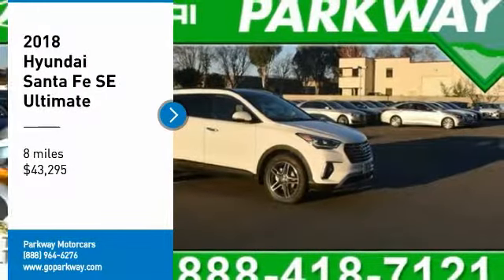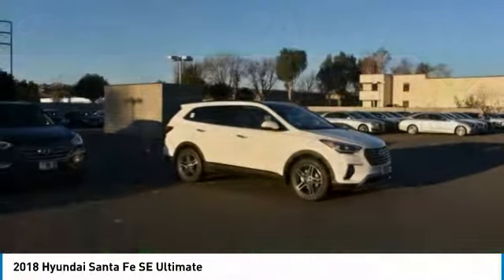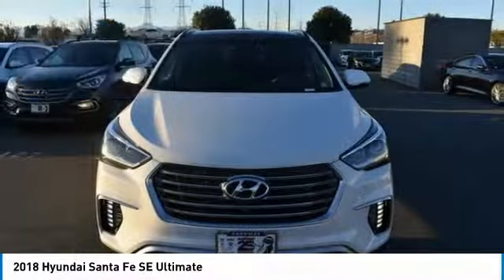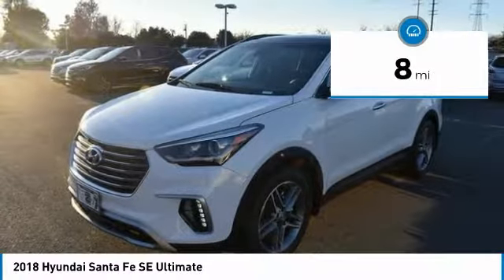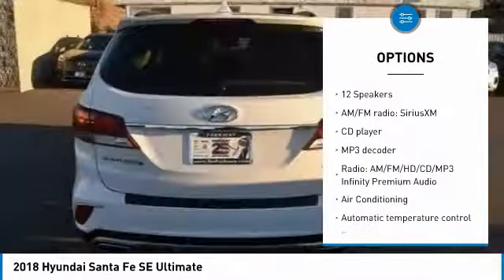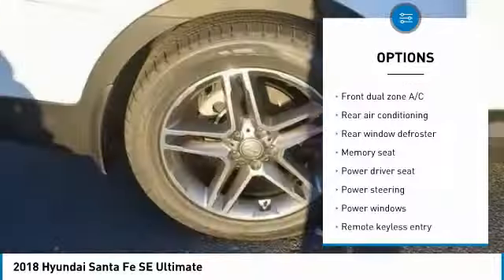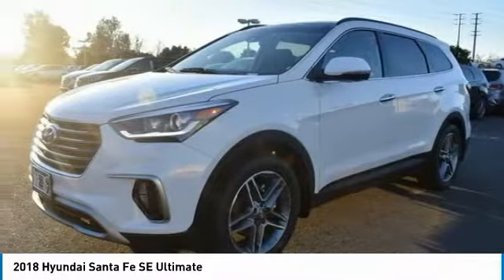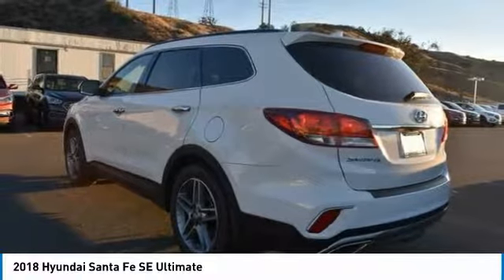2018 Hyundai Santa Fe Valencia CA 2188339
2018 Hyundai Santa Fe SE Ultimate

Parkway Motorcars
24075 Magic Mountain Parkway

2018 Hyundai Santa Fe SE Ultimate COME SEE WHY PEOPLE LOVE PARKWAY, WE ARE DEALING, WE WANT YOUR EXPERIENCE TO BE THE BEST CAR BUYING EXPERIENCE YOU HAVE EVER HAD, GET MORE FOR LESS ONLY AT PARKWAY, Santa Fe SE Ultimate, Monaco, Black Leather, Automatic Emergency Braking, Dynamic Bending Light, Electronic Parking Brake, High Beam Assist, High-Intensity Discharge Headlamps, Navigation System, Option Group 03, SE Ultimate Tech Package 03, Smart Cruise Control.brbrFactory MSRP: $42,665brbrHyundais Powertrain Warranty leads the industry by covering 10 years and 100,000 miles. Thats the sort of coverage we know our customers deserve. The current Hyundai Assurance program which lets you return your new Hyundai if you lose your income in the first year is exactly the sort of understanding and real life business that Parkway believes in. Included with all New and Certified Parkway vehicle purchases is: first oil chance, Car wash with service, recall inspections, first tire rotation, oil changes for life (with regular factory recommended maintenance). At Parkway, we work hard to make the customer come first. Choosing a vehicle should be an enjoyable experience, and were committed to providing quality options and genuine support when it comes to choosing the vehicle thats right for you and your family.brbrParkway is Community Driven!!! Parkway Motorcars Valencia Inc., its subsidiaries, and dealerships make no representations, expressed or implied, to any actual or prospective purchaser of any vehicle as to the condition, description, or accuracy of the listed vehicles' equipment, price, or any warranties. Any and all differences must be addressed prior to the sale of any vehicle. *Prices listed do not include government fees and taxes, any finance charges, or any dealer document preparation charges and any emissions testing charge. Exp. 01/31/2018, $1,000 - Retail Bonus Cash. Exp. 01/31/2018  Price exclused dealer added accessories.